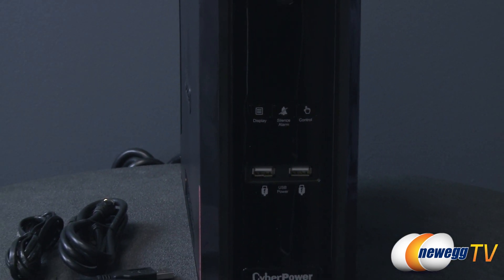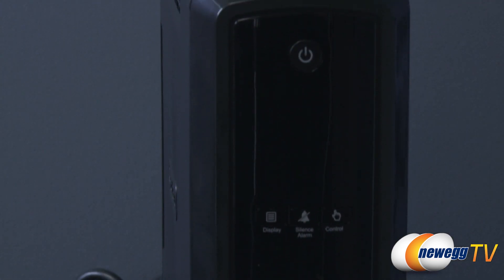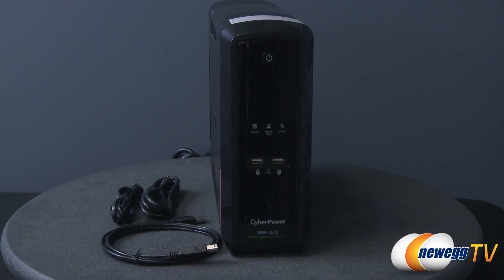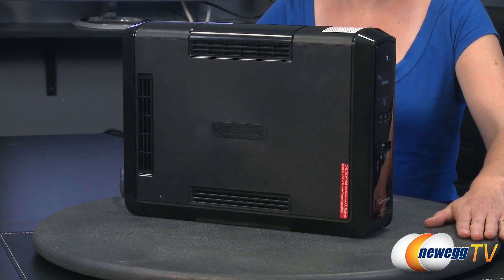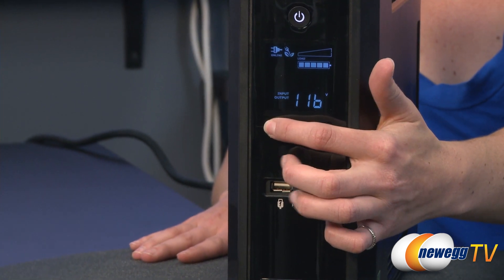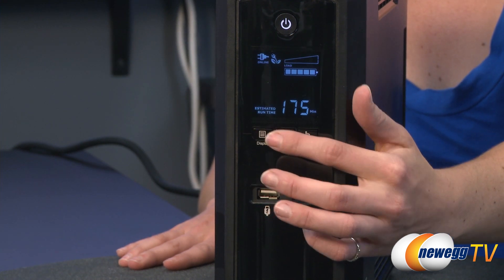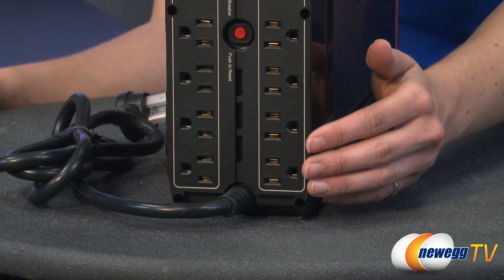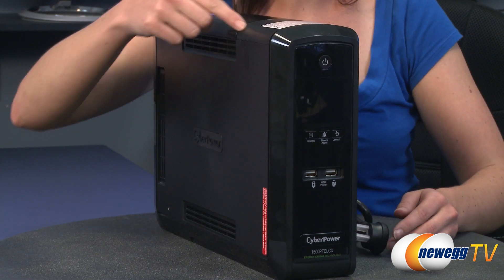CyberPower CP1500PFCLCD UPS Product Tour - Newegg TV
CyberPower CP1500PFCLCD UPS
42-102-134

The CyberPower CP1500PFCLCD Adaptive Sinewave uninterruptible power supply (UPS) with pure sine wave safeguards computer systems that use conventional and Active Power Factor Correction (PFC) power supplies. Its automatic voltage regulation (AVR) topology delivers clean and consistent AC power. Check out the video to see more!

- Credits -
Presenter: Jenny
Producer: Lam
Camera: Rachel
Script: Rachel
Post-Production: Anna